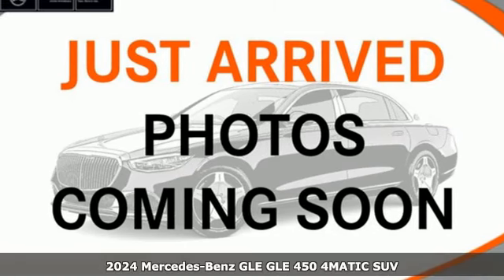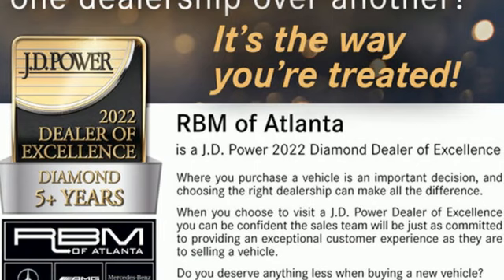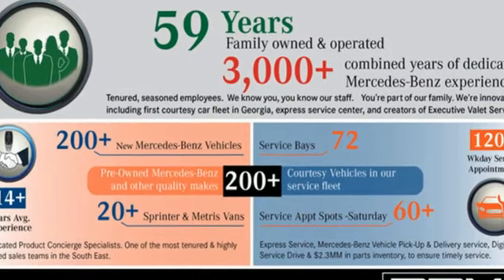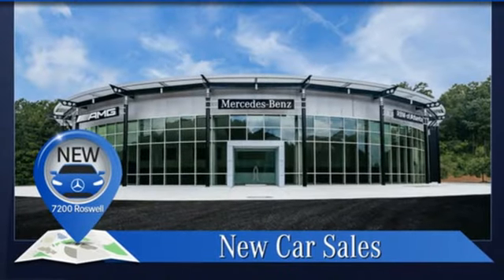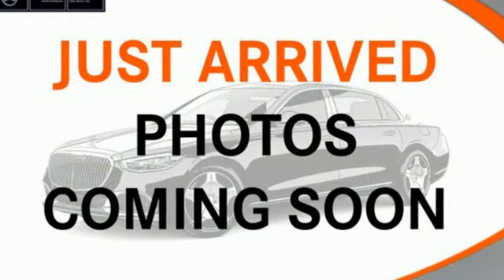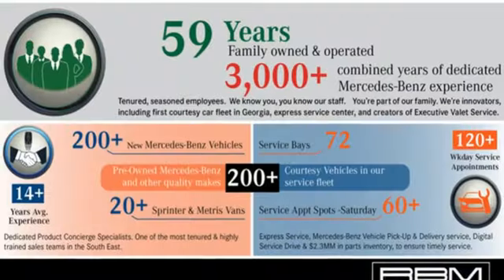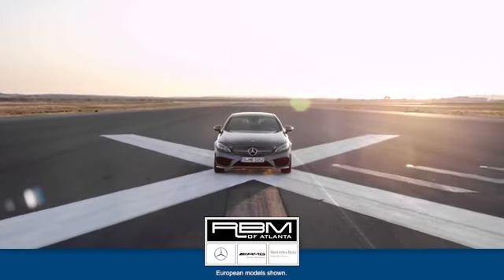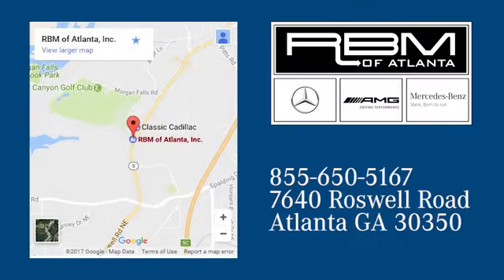New 2024 Mercedes-Benz GLE Atlanta GA Sandy Springs, GA G4335 - SOLD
Year: 2024
Make: Mercedes-Benz
Model: GLE
Trim: GLE 450 4MATIC SUV
Engine: 6 3.0 L
Transmission: Automatic
Color: MANUFAKTUR Alpine Grey
Interior: Black
Stock #: G4335
VIN: 4JGFB5KB5RB000069
Wheel Locking Bolts, MANUFAKTUR Alpine Grey, Black Headliner, WHEELS: 20 AMG 5-SPOKE W/BLACK ACCENTS -inc: Tires: 275/50R20, SOFT CLOSE DOORS, PANORAMA POWER TILT/SLIDING SUNROOF, NIGHT PACKAGE -inc: high-gloss black elements: front wing, grille lamellas, rear diffuser insert, exterior mirrors, beltline and window trim, Black Roof Rails, NATURAL GRAIN GREY OAK TRIM -inc: natural grain grey oak center console, ILLUMINATED RUNNING BOARDS, EXCLUSIVE TRIM -inc: Augmented Video for Navigation, Ventilated Front Seats, Burmester Surround Sound System w/Dolby Atmos, Music Streaming, Sound Personalization. This Mercedes-Benz GLE has a strong Intercooled Turbo Gas/Electric I-6 3.0 L/183 engine powering this Automatic transmission.*This Mercedes-Benz GLE GLE 450 Has Everything You Want *DRIVER ASSISTANCE PACKAGE -inc: Active Lane Keeping Assist, Active Distance Assist DISTRONIC, Active Steering Assist, Active Speed Limit Assist, Extended Restart in Stop & Go Traffic, Active Lane Change Assist, Route-Based Speed Adaptation, ACOUSTIC COMFORT PACKAGE -inc: Heat & Noise Insulated Laminated Glass , AMG LINE INTERIOR -inc: AMG Floor Mats, AMG Sport Steering Wheel, flat bottom in Nappa leather, AMG LINE EXTERIOR -inc: AMG Line Body Styling, Perforated Brake Discs, Wireless Smartphone Integration, Wireless Charging, Window Grid Diversity Antenna, Wheels: 19 Twin 5-Spoke, Valet Function, Urethane Gear Shifter Material, Trunk/Hatch Auto-Latch, Trip Computer, Transmission: 9G-TRONIC 9-Speed Automatic, Transmission w/Driver Selectable Mode and Sequential Shift Control w/Steering Wheel Controls, Tracker System, Towing Equipment -inc: Trailer Sway Control, Tires: 255/50R19, Tire Specific Low Tire Pressure Warning, Tailgate/Rear Door Lock Included w/Power Door Locks, Streaming Audio.* Visit Us Today *Stop by RBM of Atlanta (South) located at 7640 Roswell Rd, Atlanta, GA 30350 for a quick visit and a great vehicle!

Address:
7640 Roswell Road